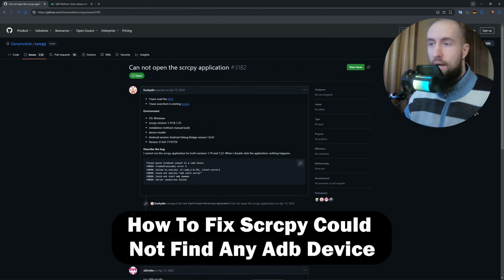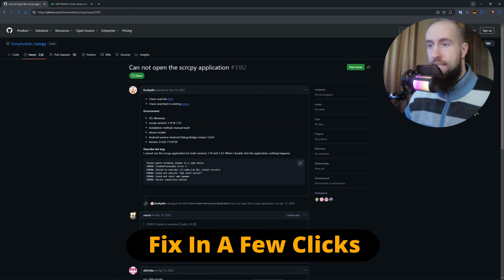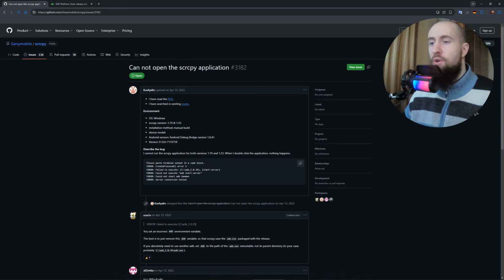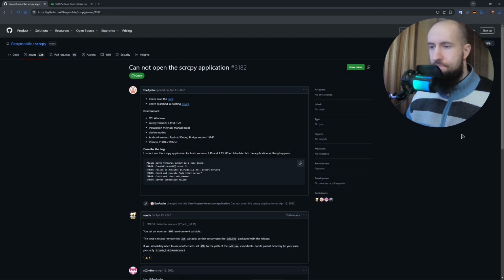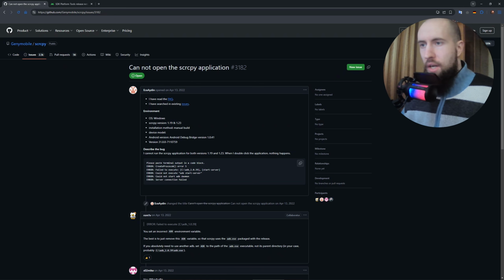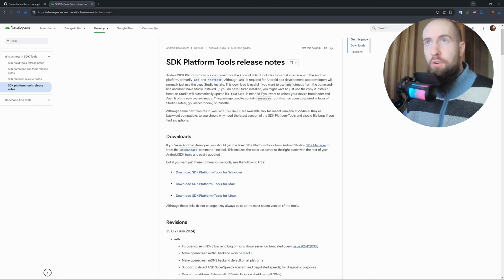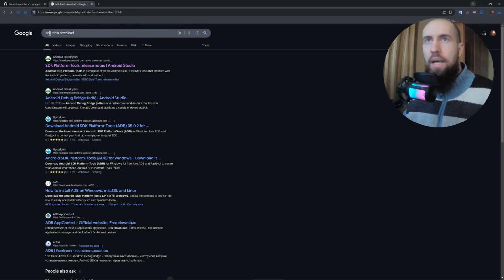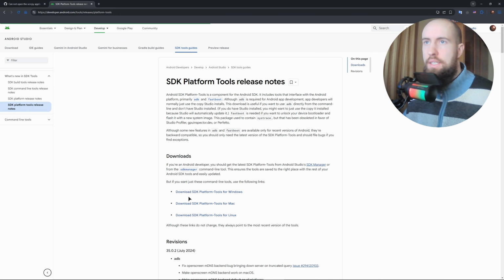How To Fix Scrcpy Could not Find Any ADB Device (2026) - Complete Guide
In this video, I show you how to fix scrcpy that could not find any ADB device.